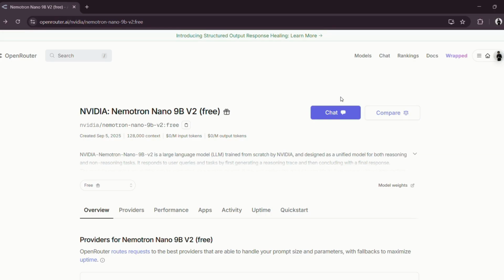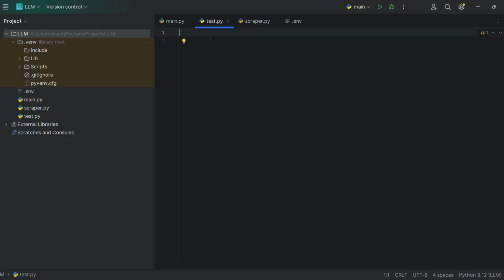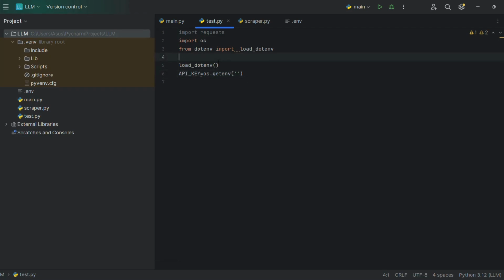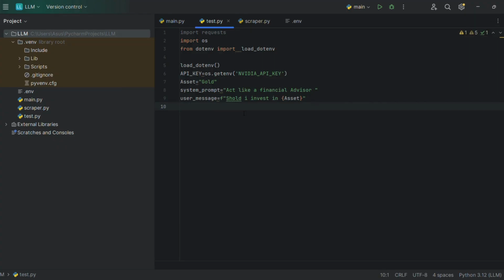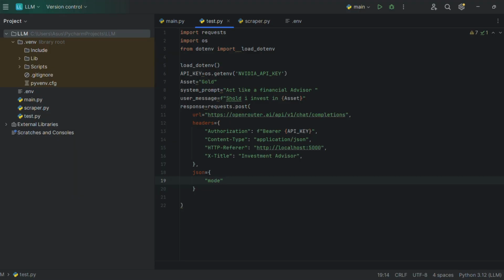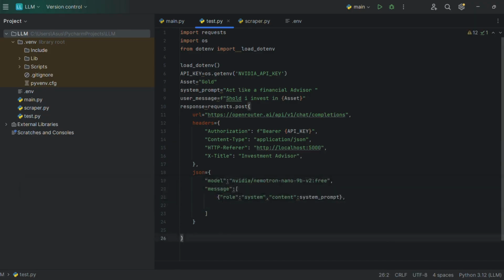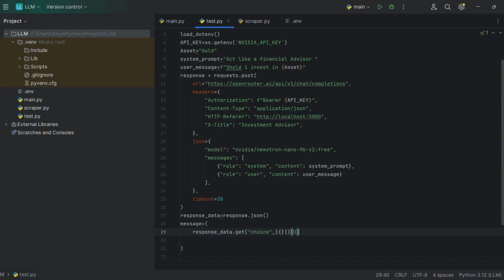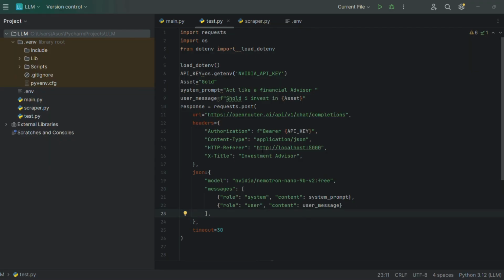Build Your Own AI Financial Advisor Using LLM APIs (Step-by-Step)